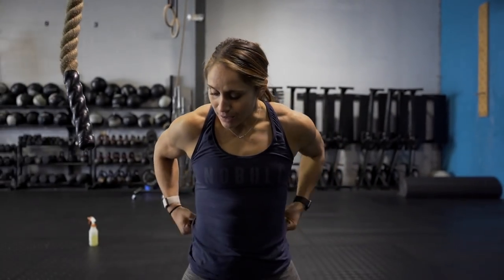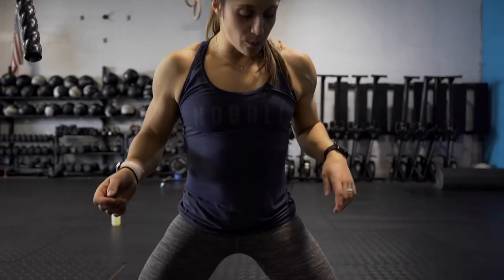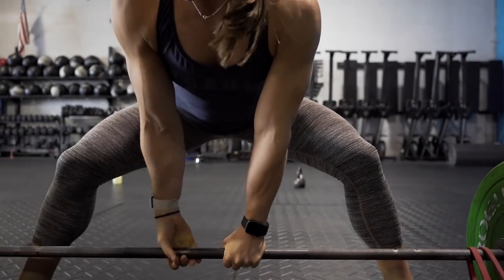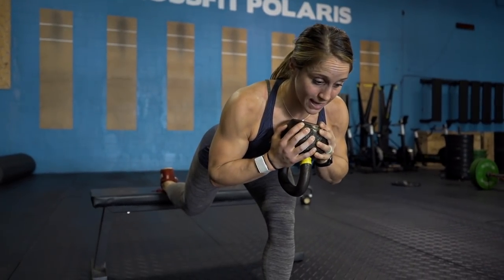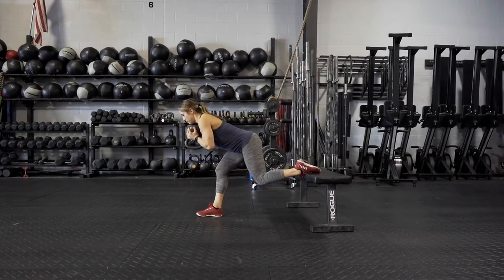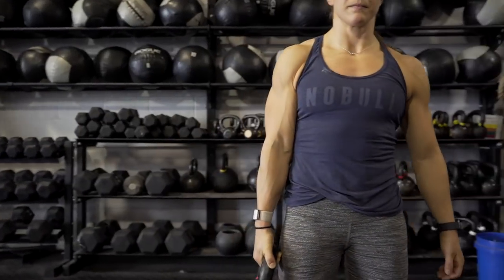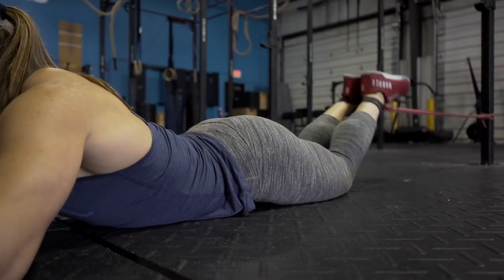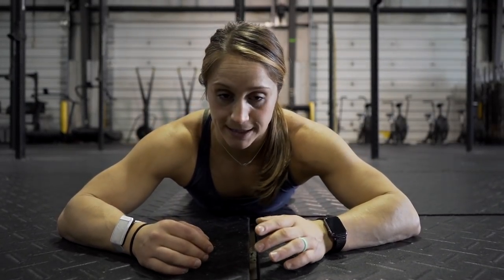Kristi Eramo | 4 STRENGTH MOVEMENTS YOU NEED TO TRY!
Hi Team!

A different type of video today. Not so much a vlog but more of a instructional video on some accessories I put into my lower body days! Absolutely love them! We will be coming out shortly with a entire program on these movements as well as my GAMES Training which will have all my cardio sessions, weightlifting, and accessories I do leading up to Madison!